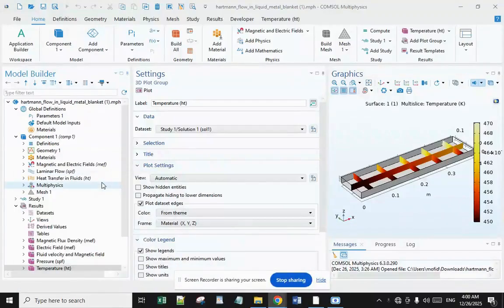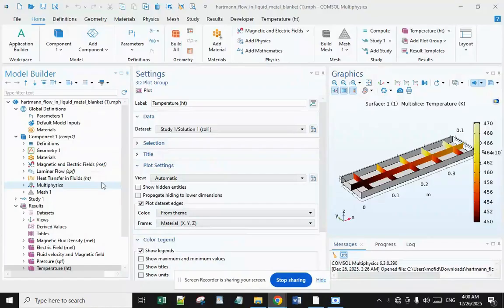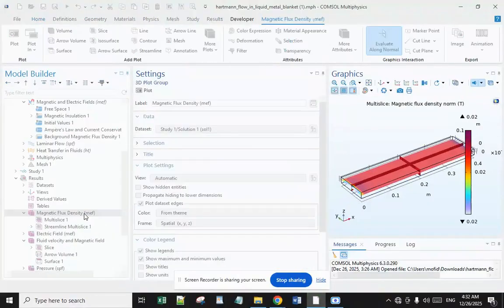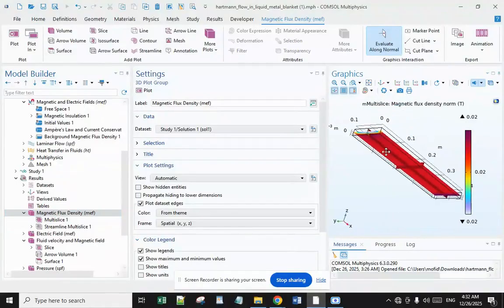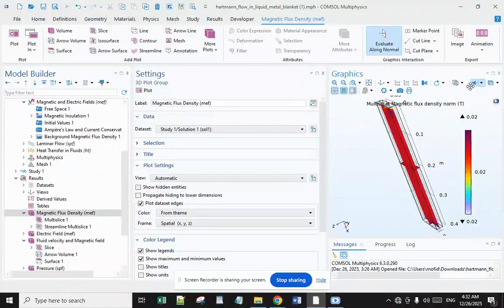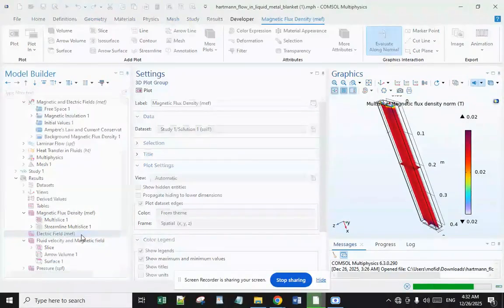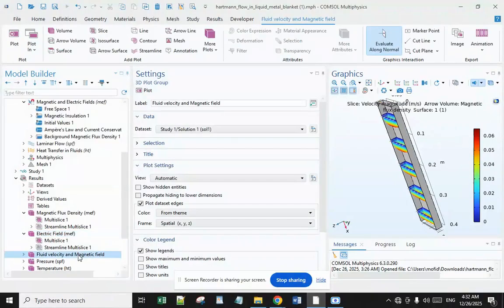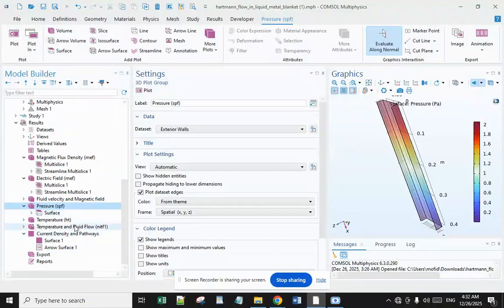hartmann_flow_in_liquid_metal_blanket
Hartmann Flow in Liquid Metal Blanket with Heat Transfer

The Hartmann number (Ha) is the ratio of electromagnetic force to the viscous force, first introduced by Julius Hartmann (1881 – 1951) of Denmark.[1][2] It is frequently encountered in fluid flows through magnetic fields.[3] It is defined by:

ha= BL(q/mu)^-1/2
where

B is the magnetic field intensity
L is the characteristic length scale
σ is the electrical conductivity
μ is the dynamic viscosity

Nuclear fusion
Nuclear fusion is a reaction in which two or more atomic nuclei combine to form a larger nucleus. The difference in mass between the reactants and products is manifested as either the release or the absorption of energy. This difference in mass arises as a result of the difference in nuclear binding energy between the atomic nuclei before and after the fusion reaction. Nuclear fusion is the process that powers all active stars, via many reaction pathways.

Fusion processes require an extremely large triple product of temperature, density, and confinement time. These conditions occur only in stellar cores, advanced nuclear weapons, and are approached in fusion power experiments.

A nuclear fusion process that produces atomic nuclei lighter than nickel-62 is generally exothermic, due to the positive gradient of the nuclear binding energy curve. The most fusible nuclei are among the lightest, especially deuterium, tritium, and helium-3. The opposite process, nuclear fission, is most energetic for very heavy nuclei, especially the actinides.

Applications of fusion include fusion power, thermonuclear weapons, boosted fission weapons, neutron sources, and superheavy element production.